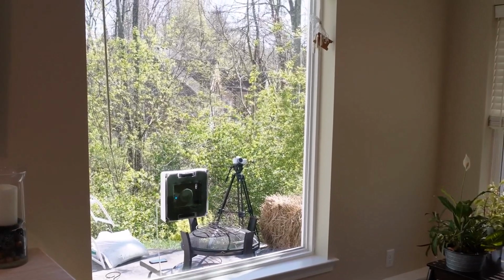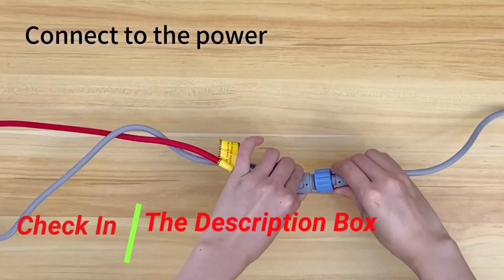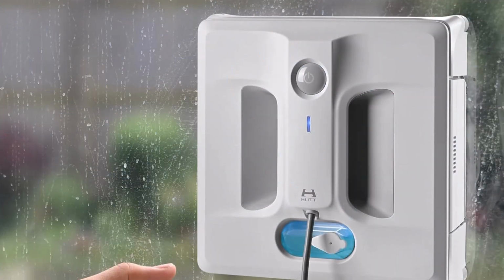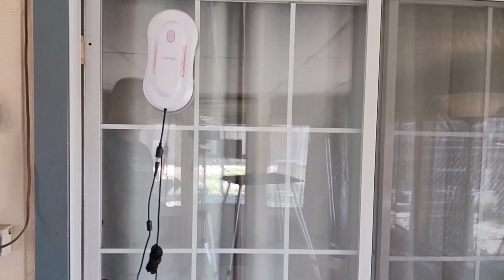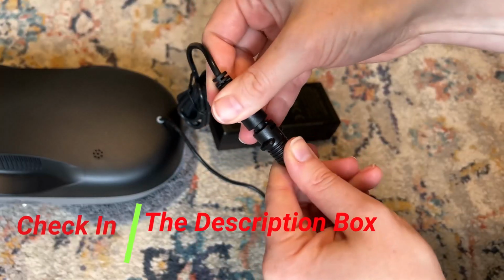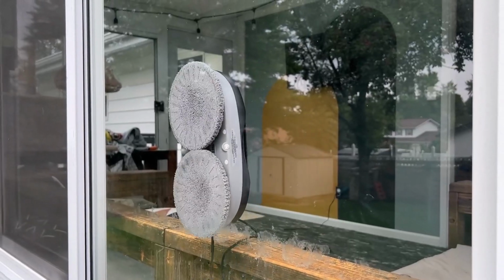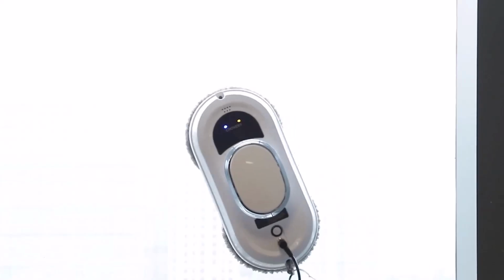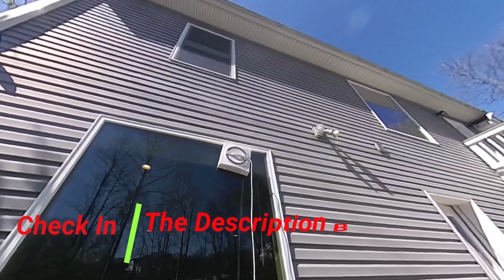Best Automatic Window Cleaner Review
~ Product Link ~
1. HUTT Auto Window Cleaning Robot A1 Review
2. CHOVERY CL3 Window Cleaner Robot Review
3. Tosima W3 Window Cleaning Robot Review
4. CHOVERY Window Cleaner Robot Review
5. ECOVACS Winbot W2 Omni Review
Cleaning windows, especially high-rise or hard-to-reach ones can be a real challenge. Thankfully, robotic window cleaners are here to make the job effortless! In this guide, we’ll review the top 5 window cleaning robots, highlighting their key features, pros, and cons to help you find the perfect one for your home. Say goodbye to streaks and hello to sparkling windows!